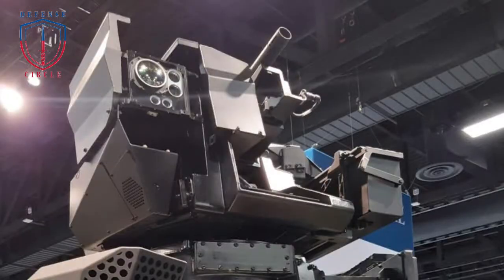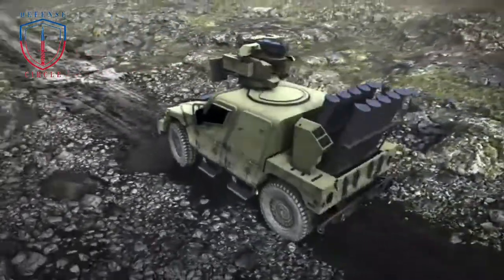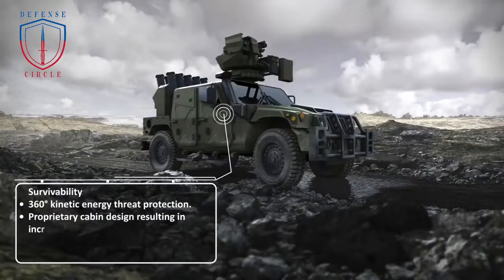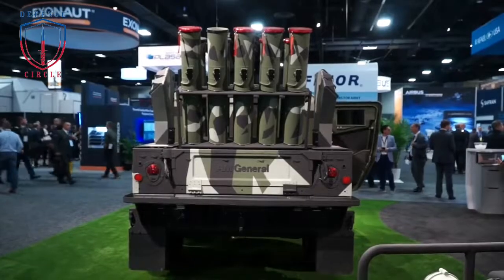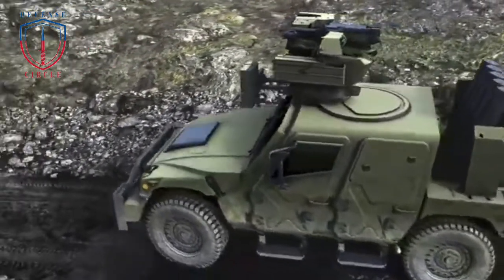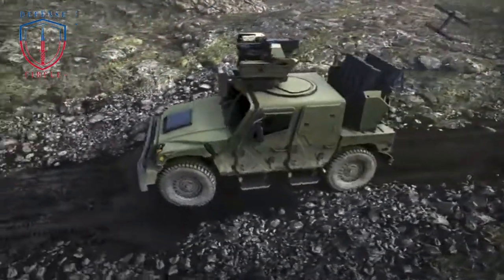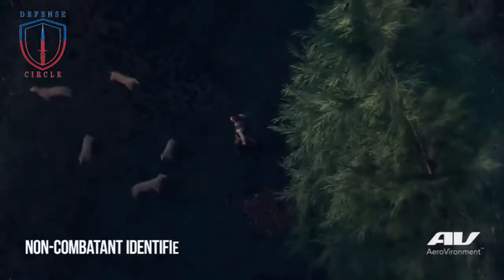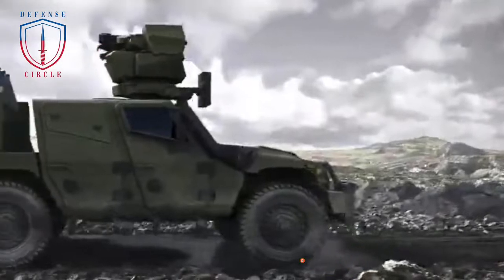HUMVEE SABER BLADE 4×4 EDITION 2022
American Company AM General showcased a new generation of light combat tactical vehicle named "HUMVEE SABER BLADE 4×4 EDITION".

In order to respond to new threats, AM General has developed armored versions of its HUMVEE to meet the new tactical needs of the American army but also to offer better protection against ballistic and mine threats such as IEDs (Improvised Explosive Devices).

With the HUMVEE Saber, AM General has completely redesigned its HUMVEE vehicle to increase survivability with 360-degree kinetic and blast protection in a true light tactical vehicle.

The HUMVEE Saber is based on AM General 13-Series HMMWV 4x4 chassis. The general layout of the vehicle is standard for a light tactical armored vehicle with a powerpack at the front, crew and troops compartment in the middle and a cargo area at the rear.

This new HUMVEE Saber version features AeroVironment’s Switchblade loitering missiles, and a Hornet Air Guard Remote Controlled Weapon System with Counter-UAS solution by Hornet.

The Hornet Air Guard is a secondary anti-drone capability, first presented in 2022, which complements the Hornet RCWS and its native functions: surveillance, fire, and self-protection thanks to an independent smoke grenade launcher ring.

The Hornet Air Guard adds a Gonio RF (Hydra from Cerbair) and a radar which are fitted on the Hornet’s independent smoke grenade launcher ring. Both systems constantly scan the area while the RCWS can still be used normally for observation or combat missions.

The vehicle is powered by a 6.5L V8 turbocharged diesel engine developing 205 hp coupled to a 4-speed electronically controlled transmission. The vehicle can reach a road speed of up to 90 km/h with a maximum cruising range of 402 km.

The HUMVEE Sabre provides 360° of kinetic and glass protection, including under-vehicle blast protection for the front and rear wheels as well as the center undercarriage.

The vehicle can accommodate up to six military personnel. Each side of the vehicle is equipped with two doors that open to the front but -the rear doors are equipped with shielding instead of conventional windows and the outside view is ensured thanks to the use of cameras.

The digital video camera delivers a 60°-120° field of view live feed of the outside environment to a ruggedized low-latency high definition LED display on the inside of the vehicle at the passenger’s position and to the commander’s display. This design eliminates the need for heavy transparent armor on rear passenger doors.